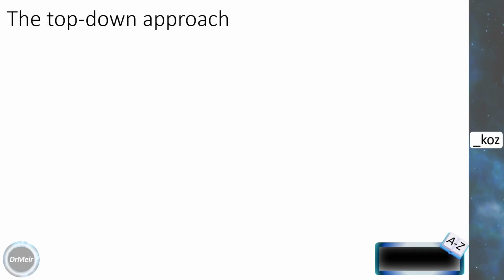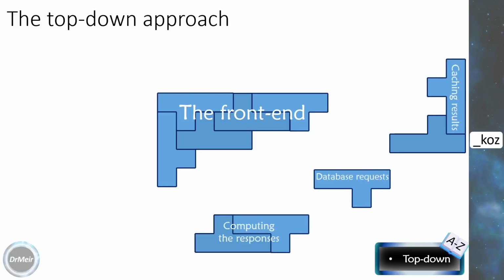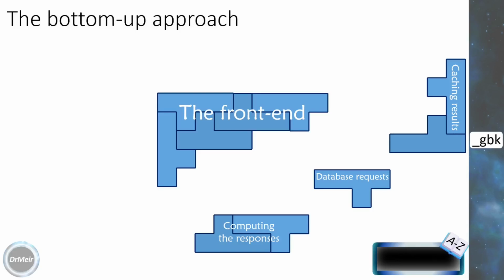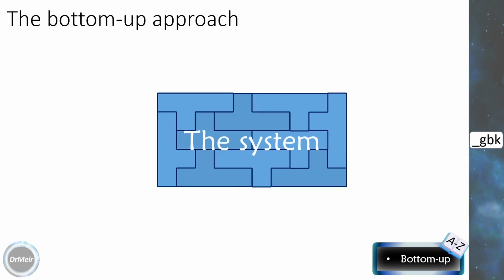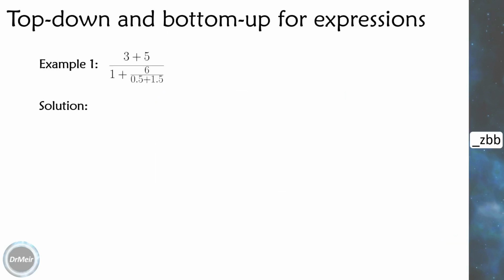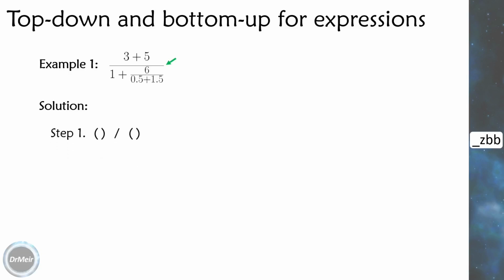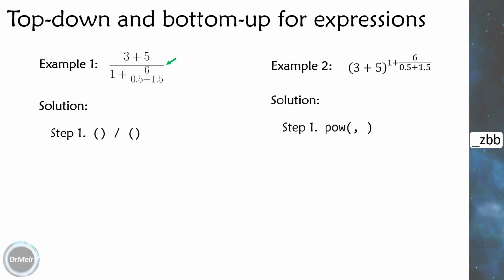10x programmers think systematically! Understand TOP-DOWN & BOTTOM-UP!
🚀 To Learn Programming the Right Way – Apply to Join the Skool Community

Welcome to "The Art of Programming with Python"! This course is designed to help you grasp the fundamentals of programming while developing the mindset of a true programmer.

✍ Exercise 1: reading a numeric expression.

✍Exercise 2: reading a numeric expression with functions.

📌 Want to go beyond these videos and experience a true transformation? Get access to the full course, all the auto-graded exercises, community discussions, and live Q&A sessions inside our Skool group:

In the group, I'll help you learn the skills smart companies REALLY look for and gain an UNFAIR ADVANTAGE on your journey to a $100K software engineering job! If you're serious about learning programming in a structured, supportive environment, this is the place to be!